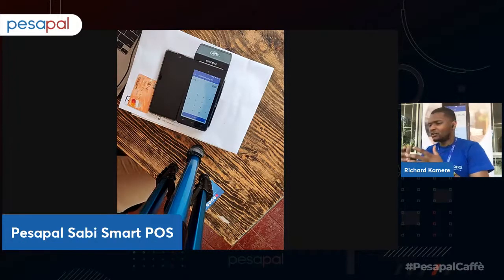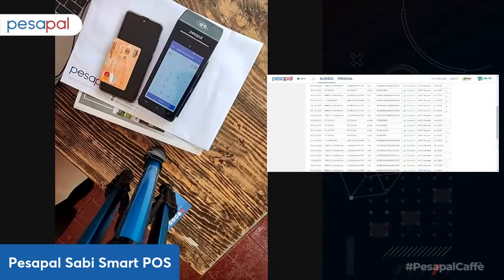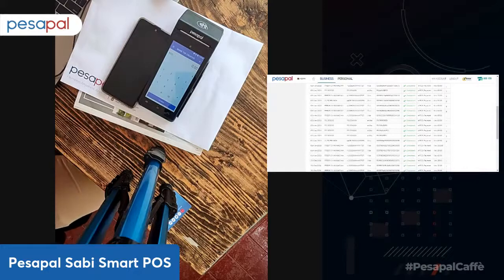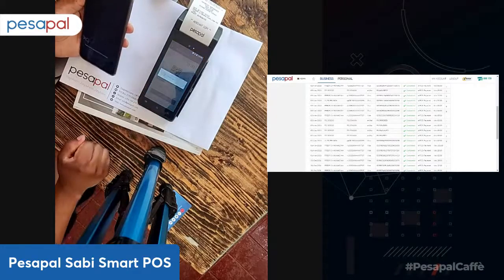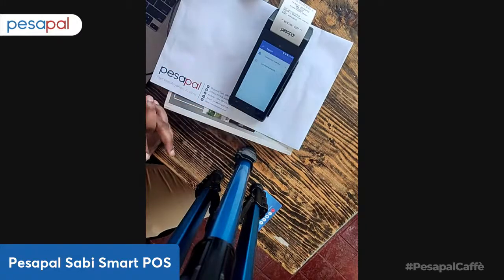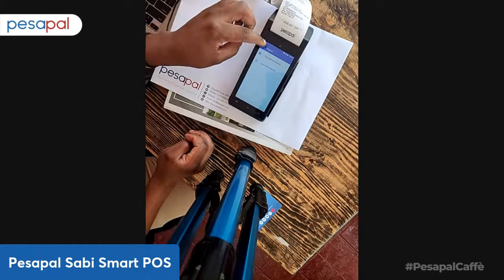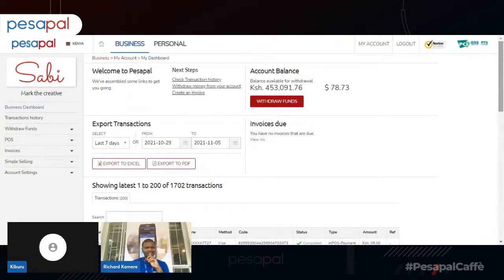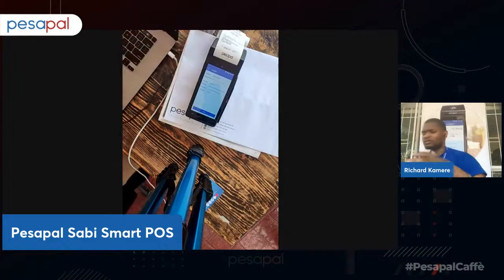Pesapal Caffè Sessions - Sabi Smart POS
Join us for a live demo of the brand new Pesapal Sabi POS with our Software Developer.